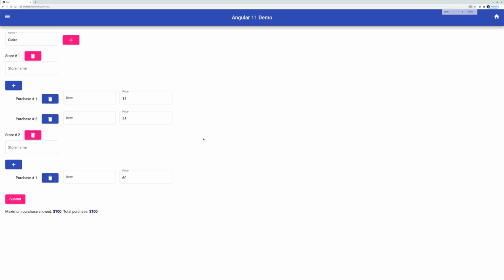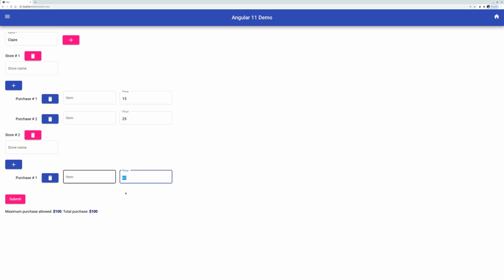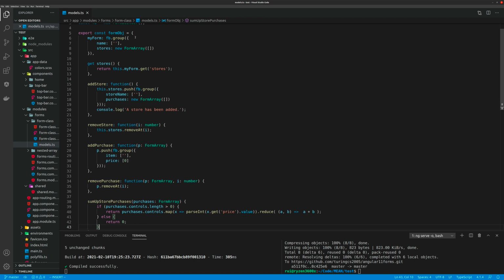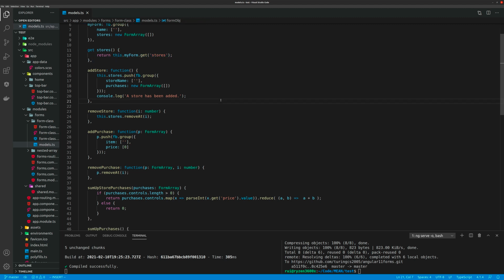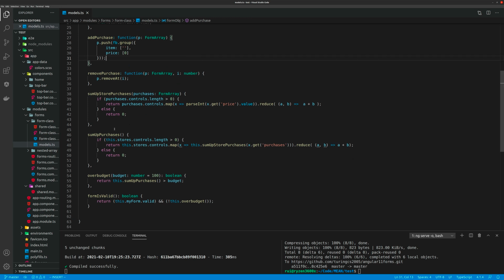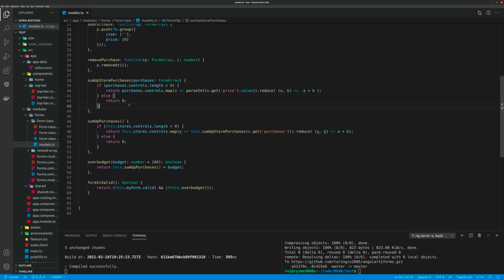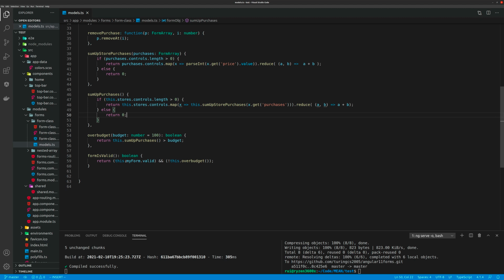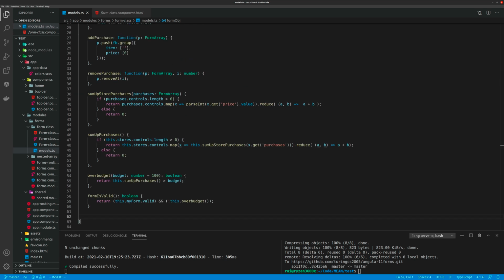Angular Reactive Form cross control calculation and validation